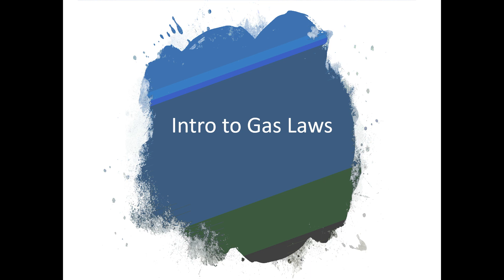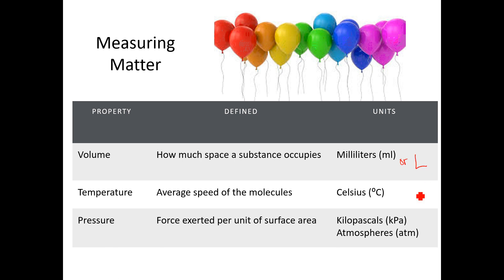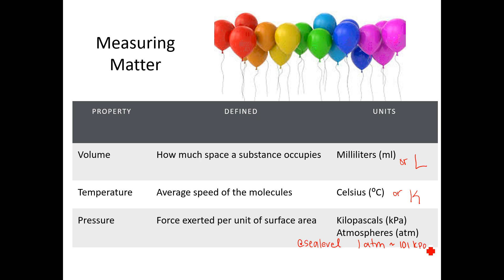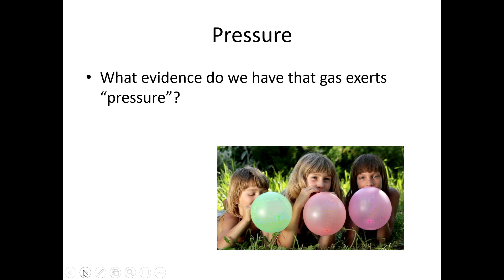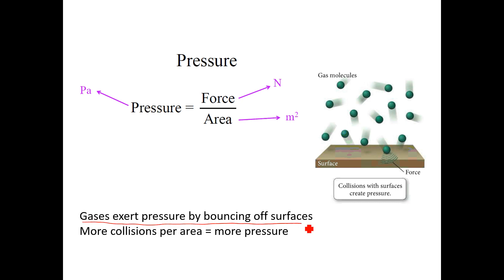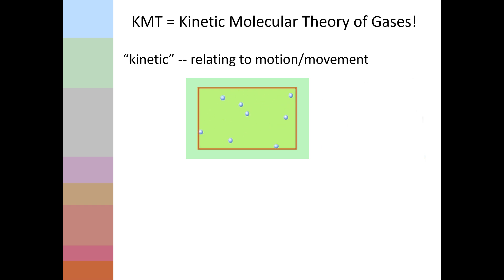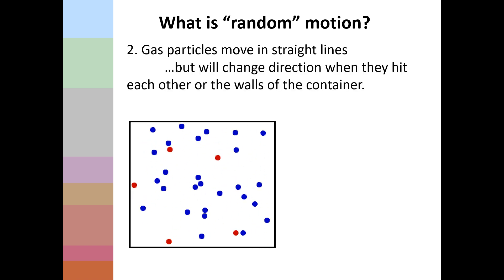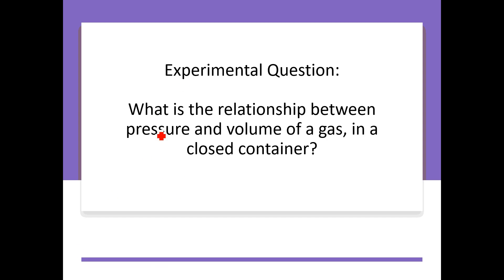Intro to Gas Laws and Pressure